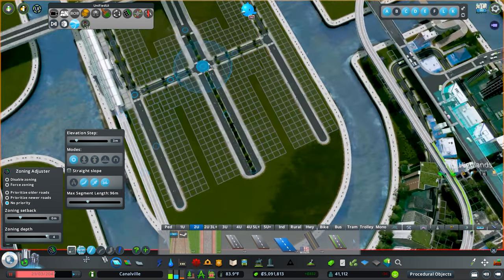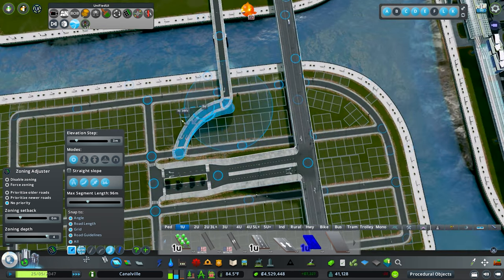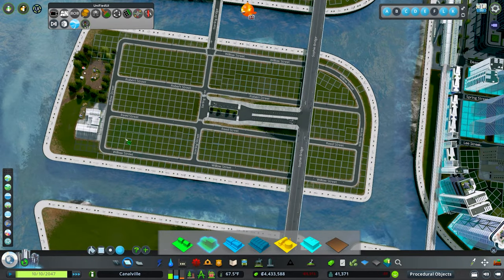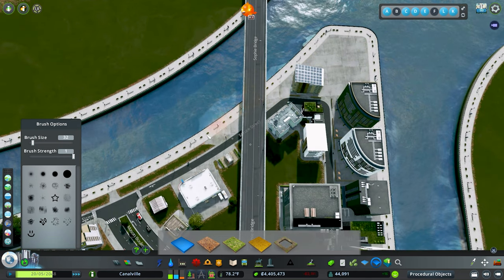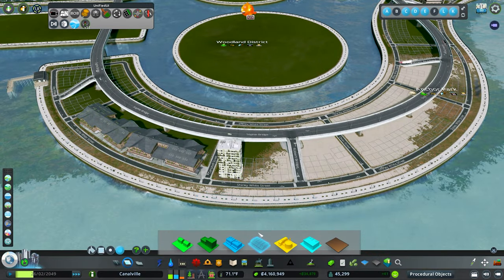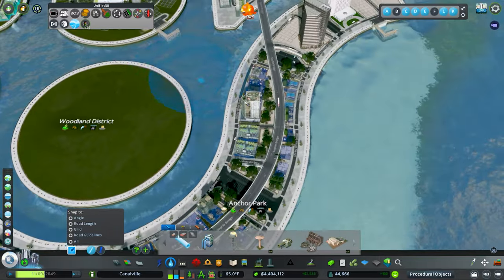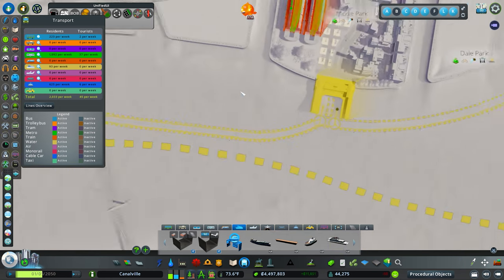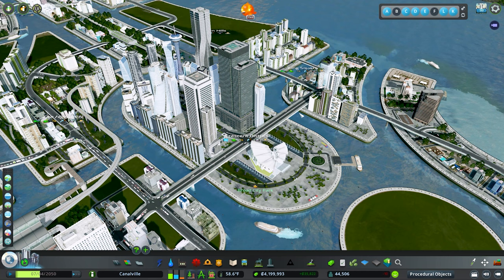Building A STUNNING Downtown with Canals in Cities Skylines | Canalville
Today's episode is about the city of Canalville building out the majority of its downtown. We start by focusing on road layouts and unique building placement. Then we move on to a high-rise residential neighborhood and finish by designing a beautiful waterfront!

My Machine

CPU: Intel i7 10875H
GPU: Nvidia Rtx 2070
SSD: Samsung 1tb Evo
Ram: 32 GB
Mic: Elgato Wave 3
Mouse: Logitech G502